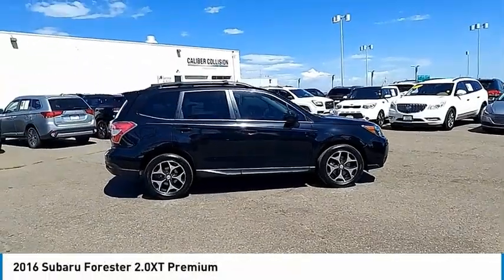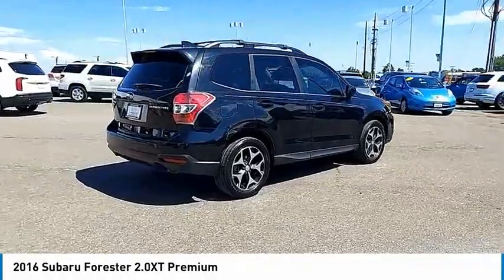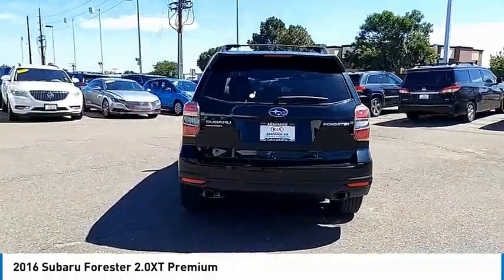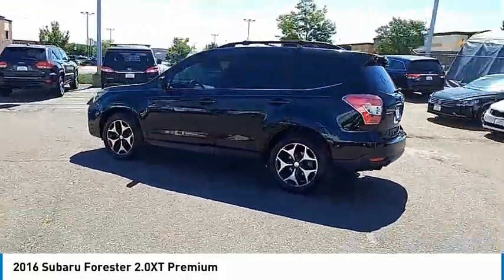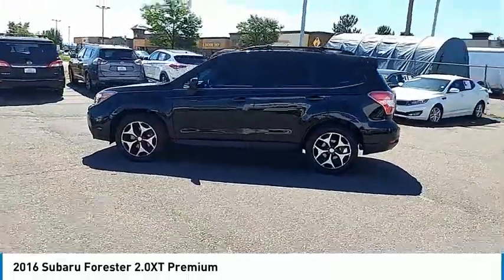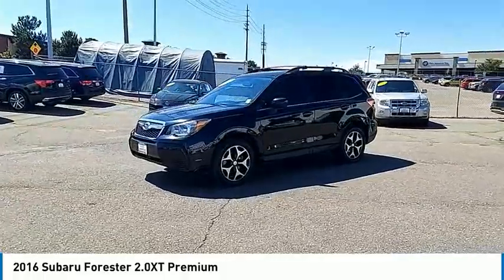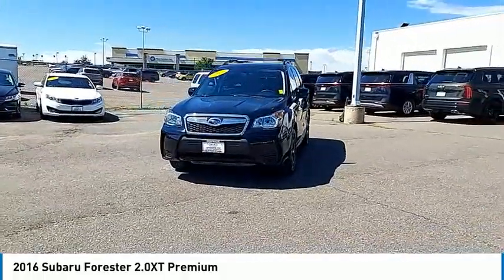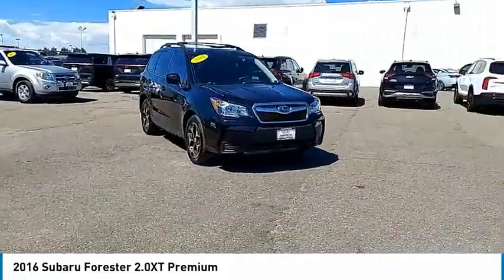2016 Subaru Forester Greenwood Village CO P80051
Arapahoe Kia
9400 E Arapaphoe Rd

CERTIFIED PREOWNED WARRANTY INCLUDED! ALL WHEEL DRIVE! TURBOCHARGED! LOW MILES! XT PREMIUM! RARE CAR! POWER PACKAGE! POWER SEAT! HEATED SEATS! STEERING WHEEL CONTROLS! KEYLESS ENTRY! POWER MOONROOF! 4 WHEEL TRACTION CONTROL! ELECTRONIC STABILITY CONTROL! REAR PARKING CAMERA! POWER HEATED MIRRORS! ALLOY WHEELS!Certified. Backup Camera, Bluetooth. Clean CARFAX.23/28 City/Highway MPG 23/28 City/Highway MPGCertification Program Details: Dealin Doug Certified Advantage Pre-Owned Vehicle offers either a 12 Month/12,000 Mile or a 3 Year/100,000 mile Limited Powertrain Warranty. Our 12 Month Certification begins on the vehicle purchase date and continues up to 12 months or 12,000 miles in addition to the odometer at time of purchase. Or, our 3 Year/100,000 mile certification continues up to 3 years from the purchase date or when 100,000 miles is reached on the odometer, whichever occurs first. Our 3 Year 100,000 certification Includes 24/7 emergency roadside assistance. Please ask for details, restrictions may apply.Awards:* 2016 IIHS Top Safety Pick+ * 2016 KBB.com 10 Best SUVs Under $25,000 * 2016 KBB.com 10 Best All-Wheel Drive Vehicles Under $25,000 * 2016 KBB.com Best Resale Value Awards * 2016 KBB.com Brand Image Awards